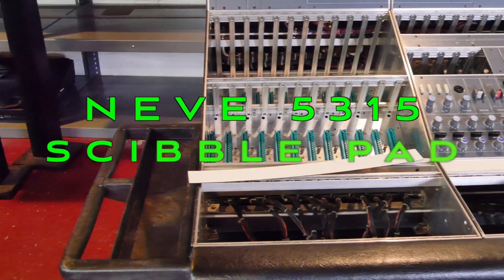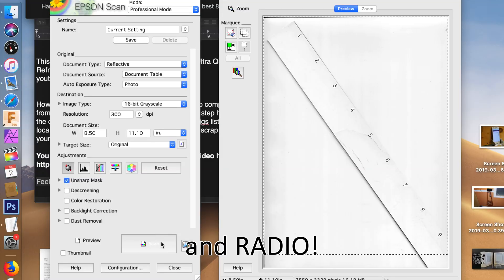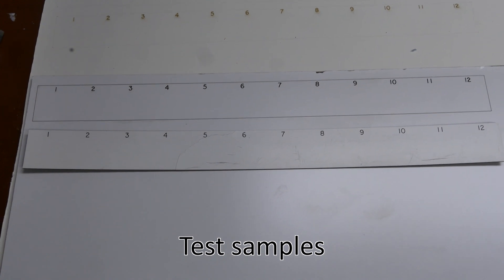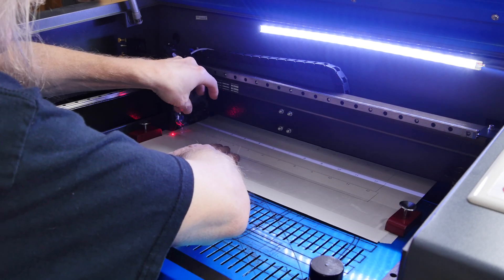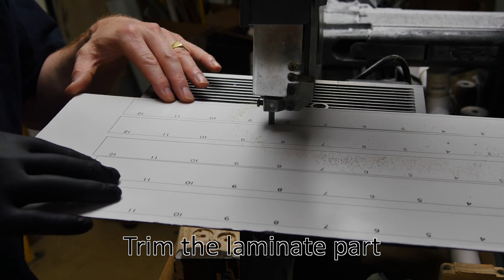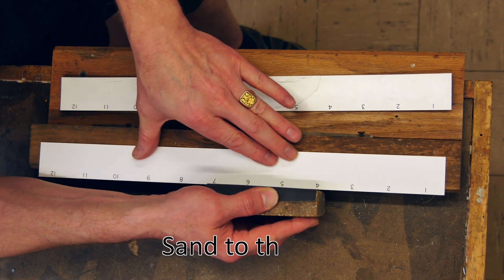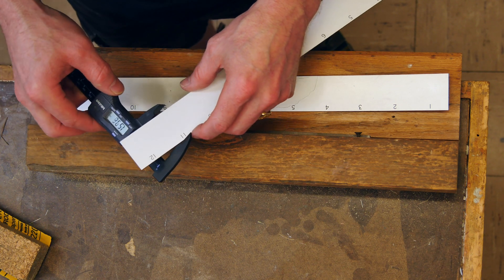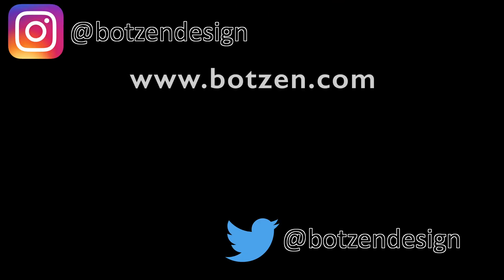Restoring a Neve 5315 laminate scribble pad, is it possible?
This video is about making a new Neve 5315 scribble pad for the vintage mixing board, using modern-day laminate and a 60W laser to recreate a broken scribble pad.